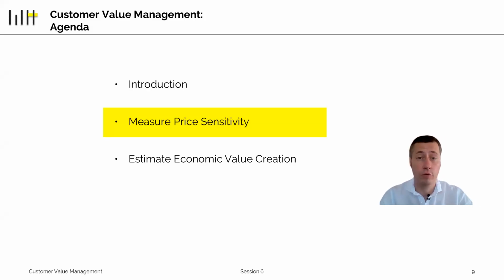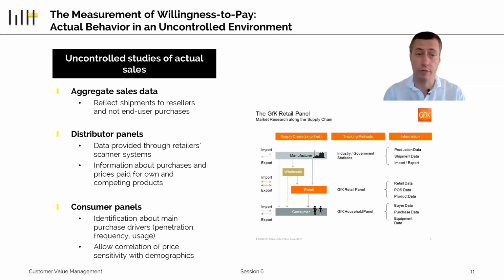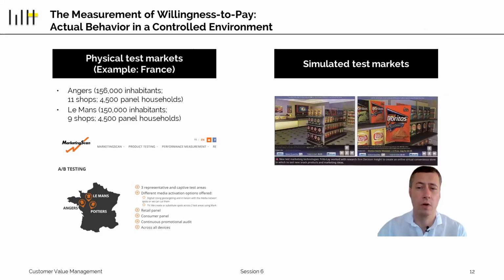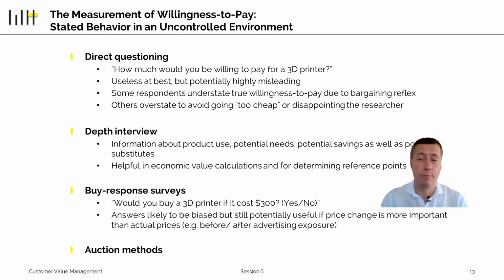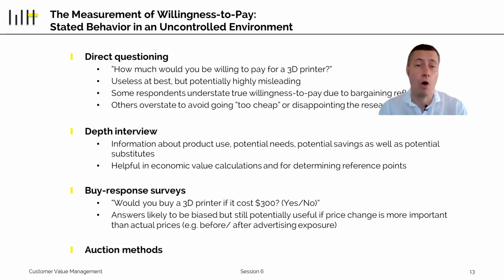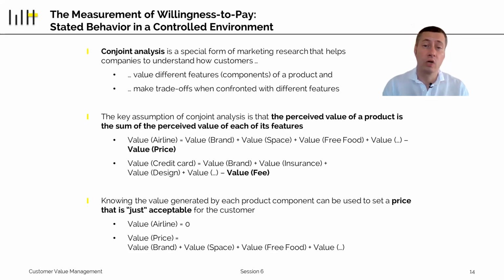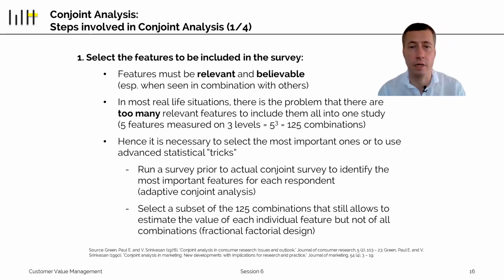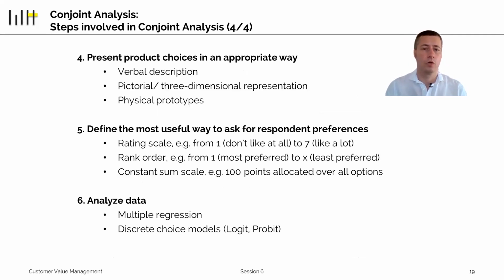CVM - 6.2 - Measure Price Sensitivity